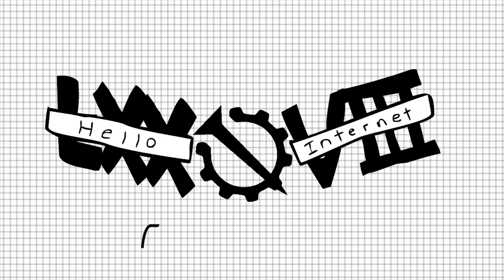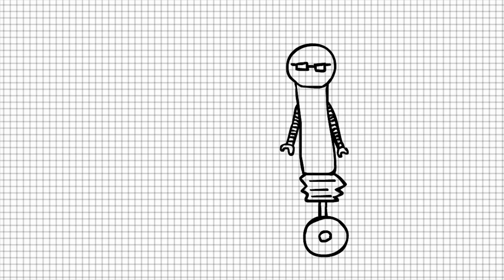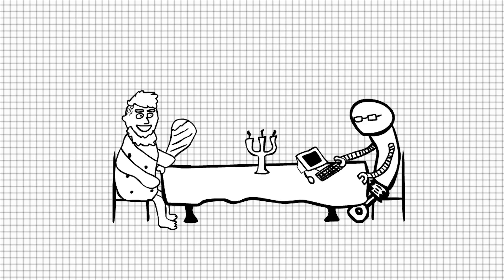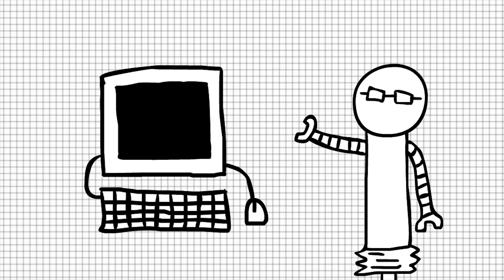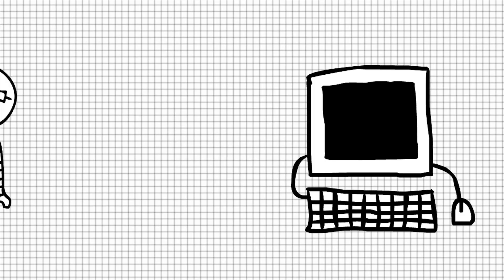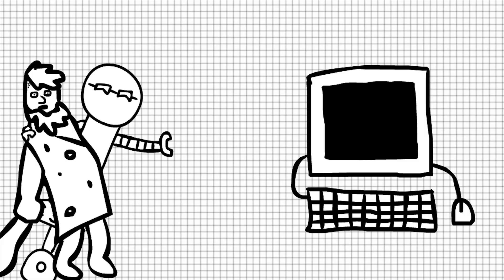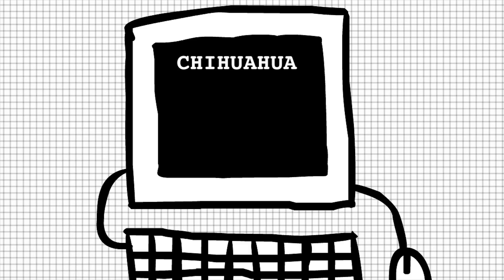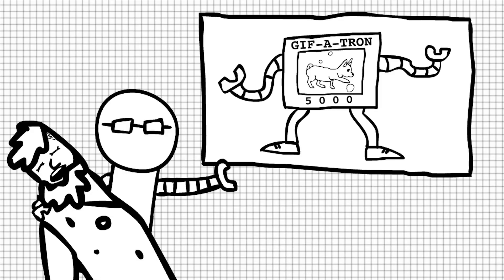Hello Internet Animated - The Most Beautiful Chihuahua I Have Ever Seen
Animated by SkaHero